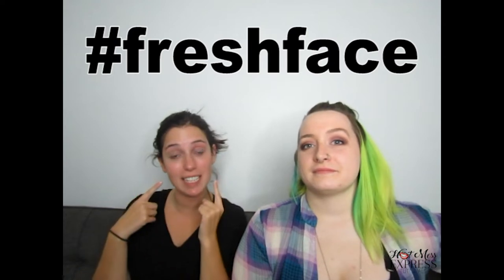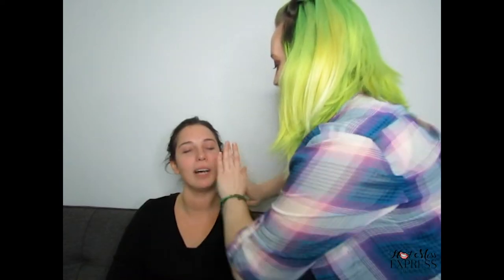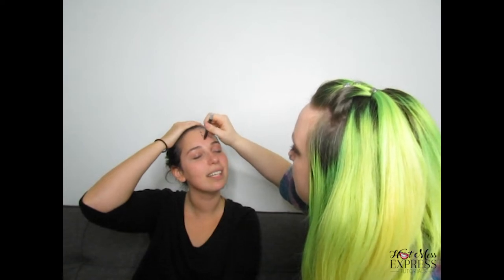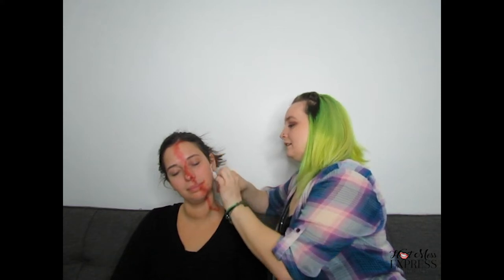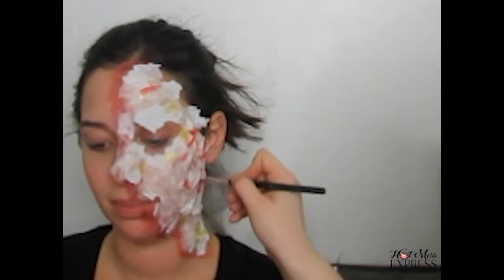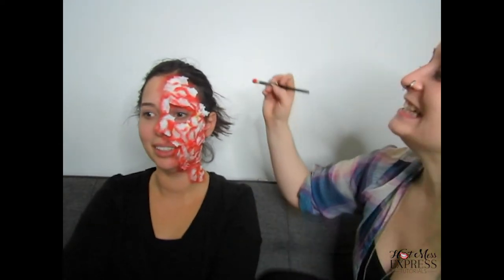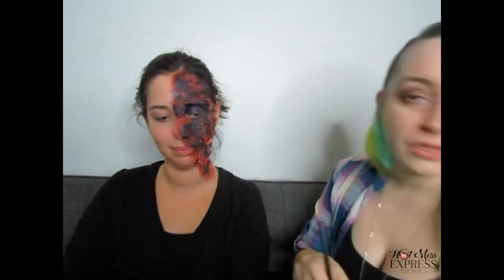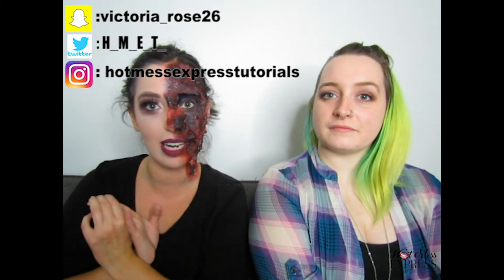Make Me Pretty: Halloween EDITION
Hotmessexpress Tip of The Day: Bring a water bottle with you. It helps remind you to be hydrated and healthy.

In today’s video, I invited my friend Tricia to do a special halloween look in this episode of Make Me Pretty. We share laughs, looks, and Halloween knowledge as we figure out our way into making a glam and gore look.
You can find Tricia on Instagram, @tricia_raygun